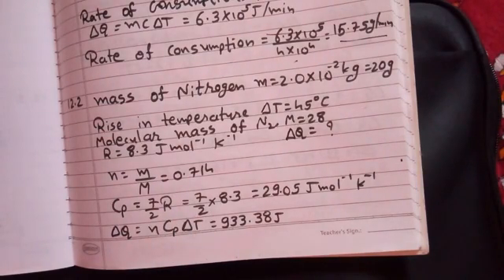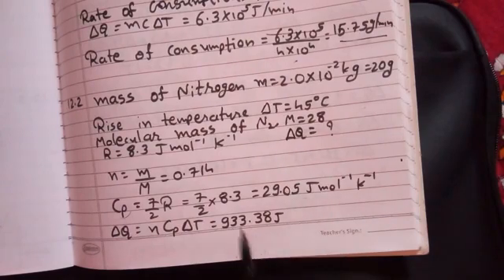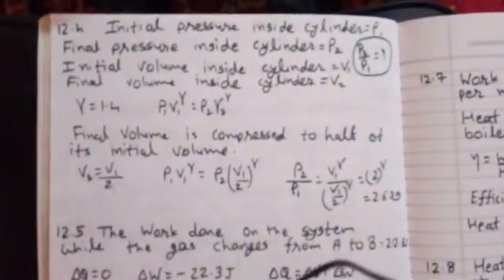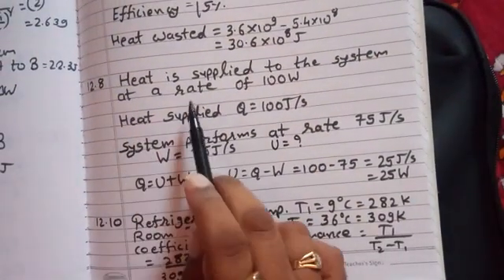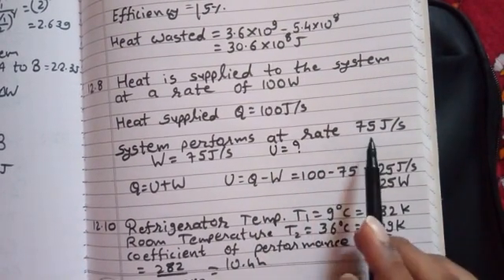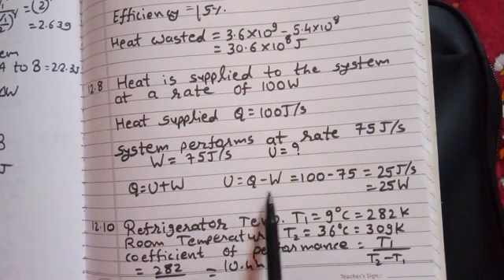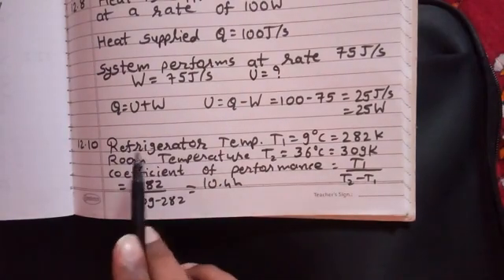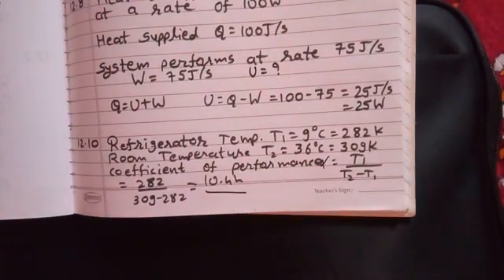Standard 11 Physics chapter 12 numericals